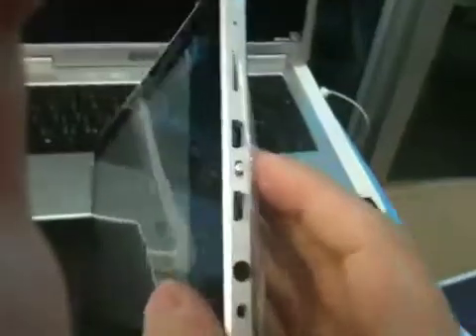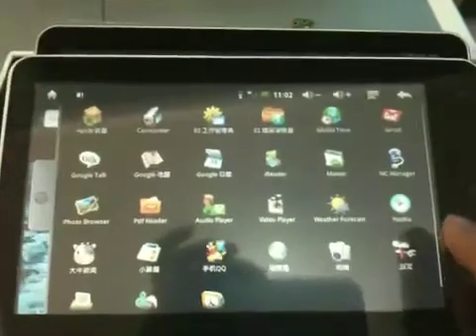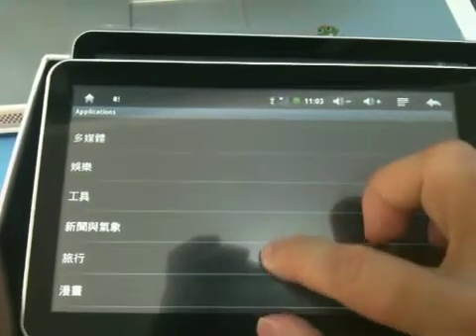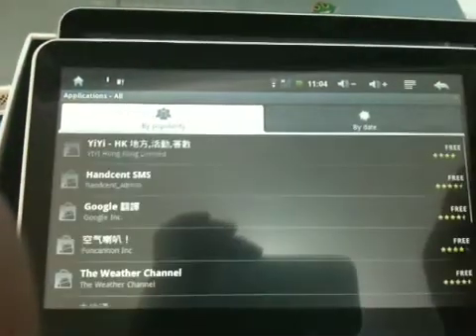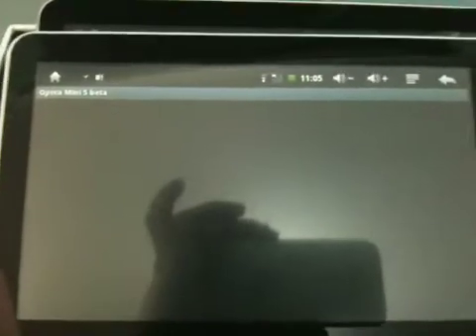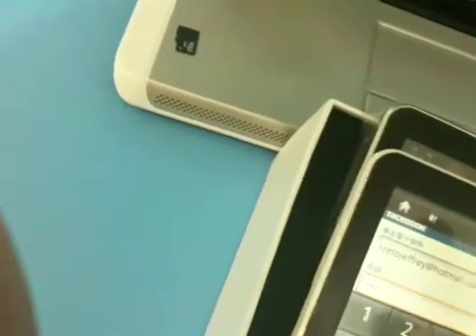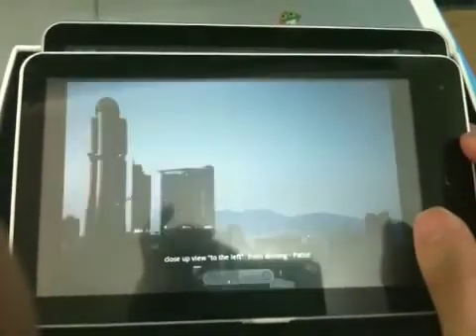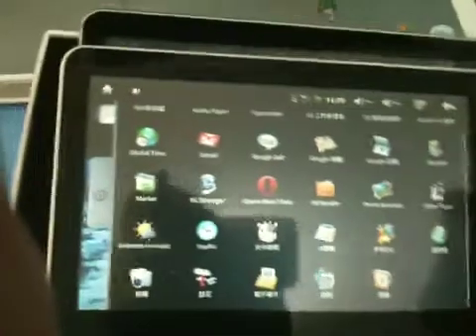3G Android Tablet - OpenPad - Core 2 - Part 1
Duo Core - 600Mhz + 550Mhz DSP ( Video Decoder ). Enable all sort of video format by hardware!